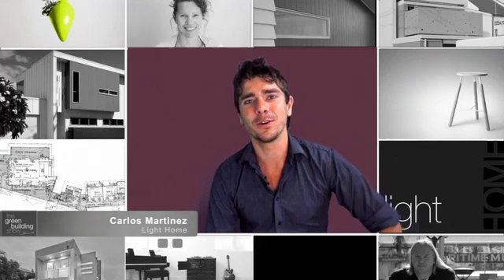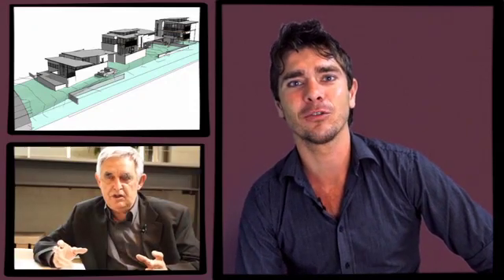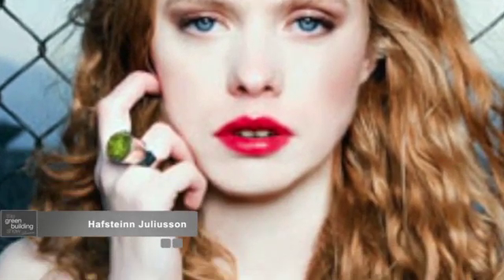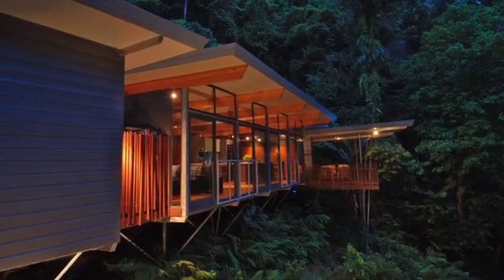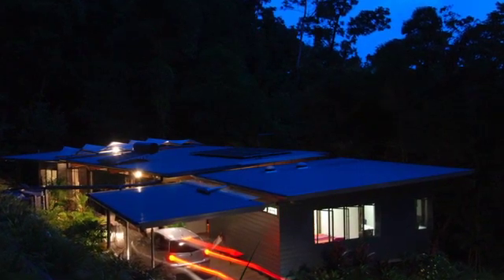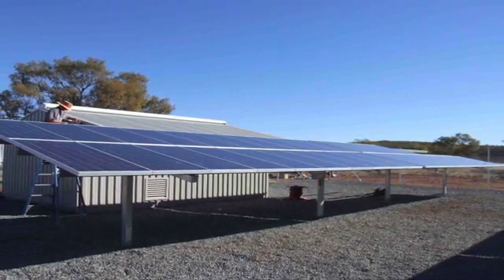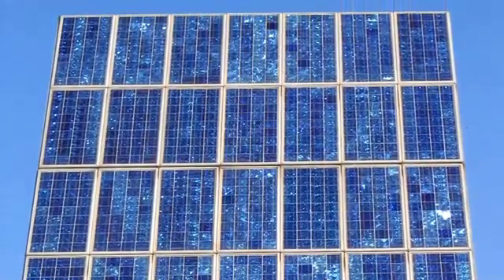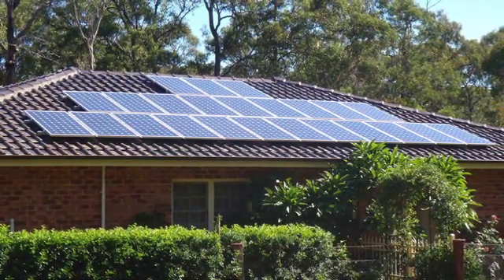How to design an energy efficient home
This week on the Green Building Show we continue our investigation into the energy efficient home. Carlos Martinez sits down with Steve King, a senior lecturer of architecture at the University of New South Wales, to find out the key drivers of energy efficiency within a home. Download "The Energy Efficient Home - the ultimate design guide"

We hear from Victoria Lea who brings us found some designers taking green living to a whole new level with a range of green jewelry, and we kick off our Tropical Housing Series with an interview with Peter Pierce, the designer of an award winning and sustainable tree house in Cairns.

And later, we will address a question from a reader who's looking for a way to get her neighbors excited about solar. We speak with solar industry expert Ged McCarthy who presents us the business case for solar in a home.